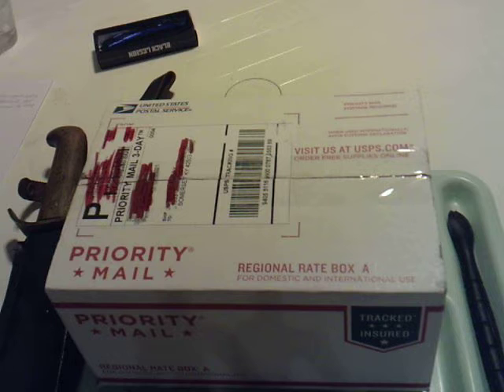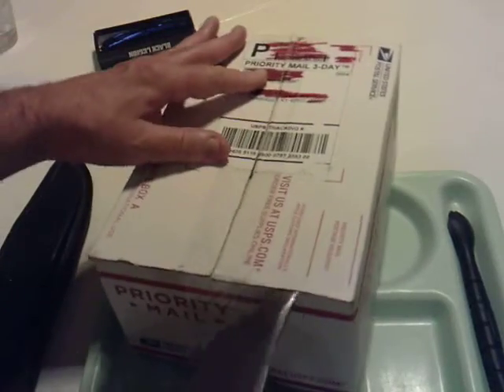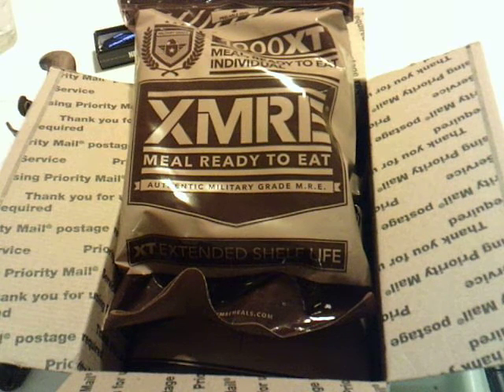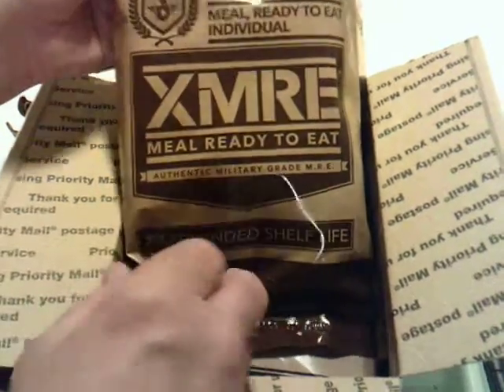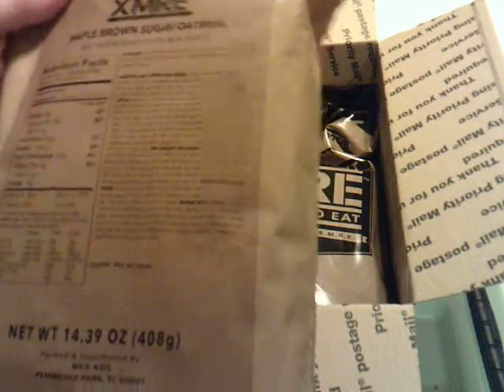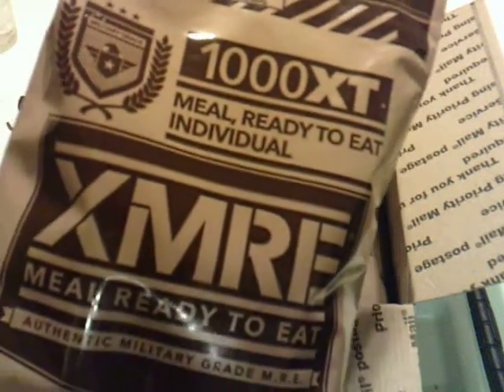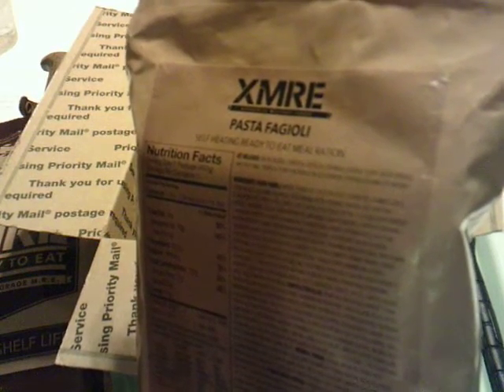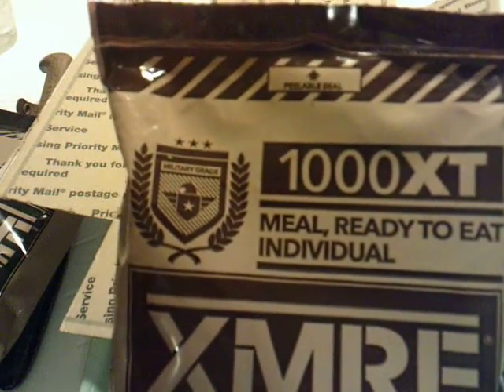Unboxing of XMRE Package!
Unboxed 2 meals from Xmre! 1st sweet, 1000 Xt, Breakfast meal, oatmeal and sides ! 2nd meal, 1300XT , pasta Fagioli, savory. This is unboxing only. I hope to do at least 1 review tomorrow, probably savory! I have to pay my respects, to my elders, and my betters at graveyards tomorrow. If time, will do review, if not, I will finish as soon as possible! I have been sick, and, working too many hours. Unboxing and reviews should be done, apologies ! I have older rations than these, to be reviewed, but, I owe to get these out first. I keep my word! Reviews will be sent to XMRE.com., to see what I thought! And, what you thought?? I promised honest review, and will deliver! I will say, civilian MRE'S, lack certain mainstays like coffee, THESE Do Contain the FRH !! Definitely A plus, just on unboxing, from contents read! The rest, we shall explore together soon, hopefully , tomorrow if all goes well. Peace, John! P.S., I said 1000+ calories, and 1300 + calories, let me rephrase slightly. ! Around, 1000+ , or 1300+ 0r minus! Oatmeal, slightly less, Pasta, slightly more. For now, we will say , CLOSE TO, amt. Of calories posted. If you ate all meals, would average out. I am learning new product friends. I am willing to learn at, my expense, and your laughter! I do not pretend to be professional reviewer! I just try to teach people, yes , there are some, not familiar with an MRE, or foreign ration, or, concept thereof! I have , well, tried to teach, introduce, new people to our community, I think I have succeeded, to some point! Got new people interested, A plus here. Do all like, NO! Somewhat a Minus, agreed. This not fine dining, this is expected to let A person, well, to survive to next meal, in A bad situation, combat or other ! Long winded as always, yes I am. These meals are designed for one reason, and, NOT to taste like A steak at DEMONICO'S ! You will survive on military , or, civilian rations, in worst case scenario !!! Their intent only! If some are better than others, so be it! A vegetarian, put in perspective for me! I said, not fond of veggie meals. I Was asked, if you were hungry, starving, would you eat one? I said, of course, Yes. Was told, that is what these are for! I was humbled, and agreed. Since then, I have broadened my horizons, shall we say! I am old, but am always willing to learn A lesson!